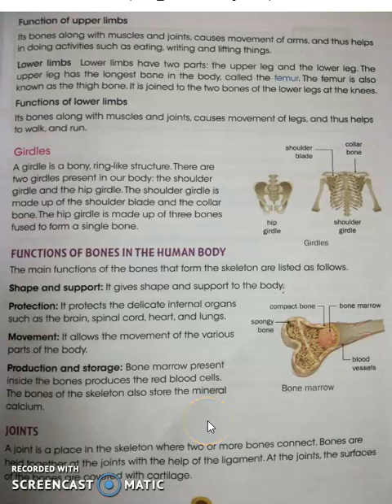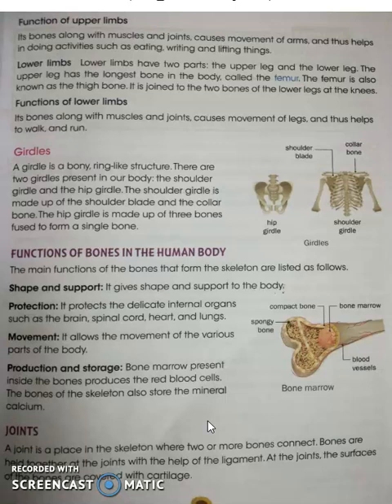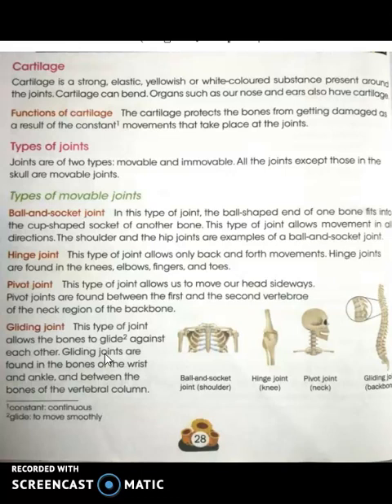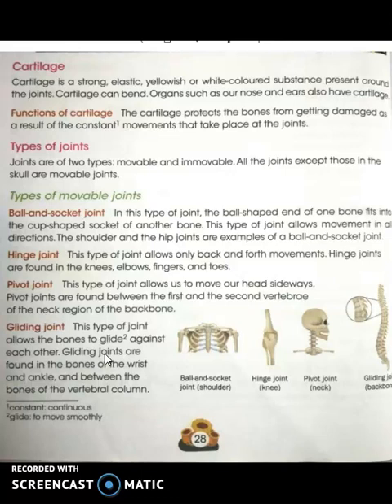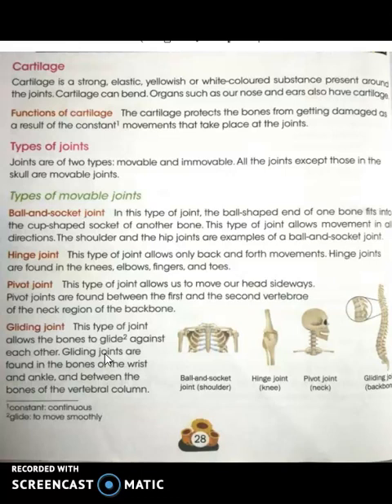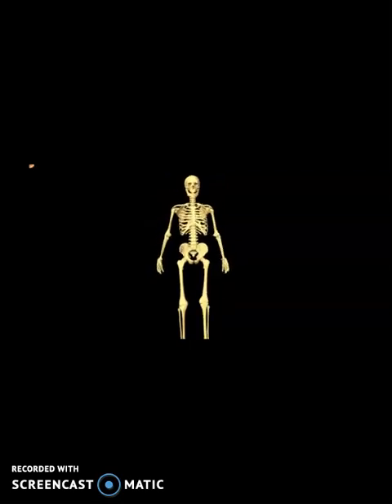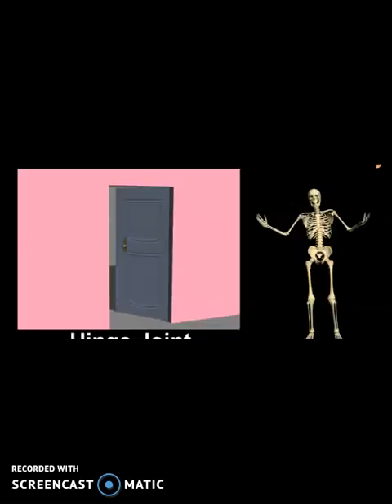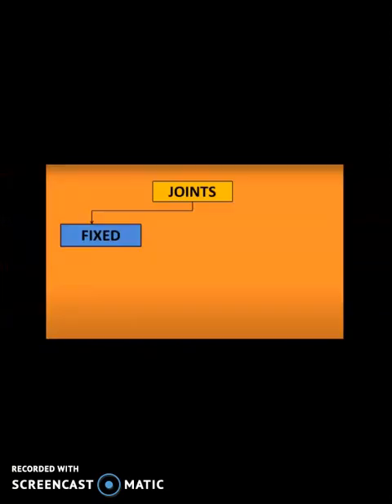Class : 5 | Subject : Science | Date : 07.07.2020